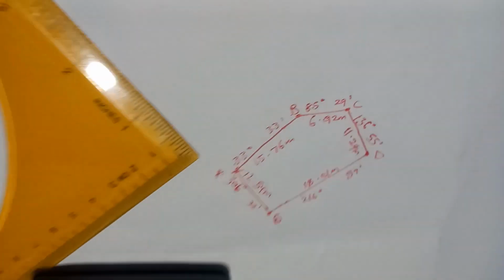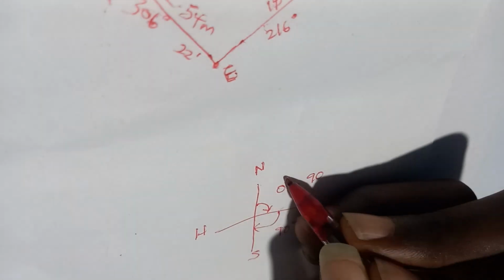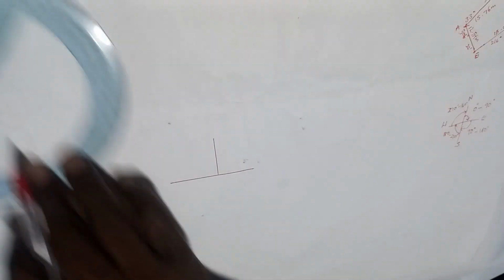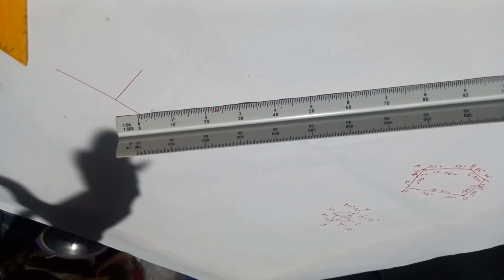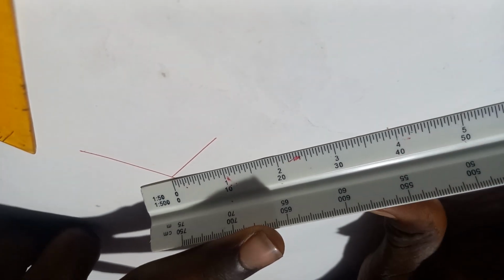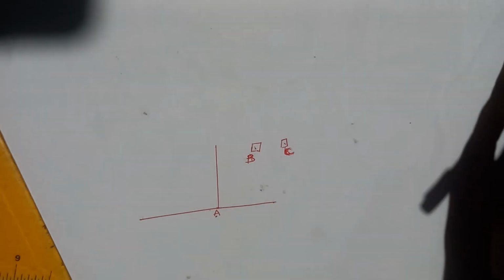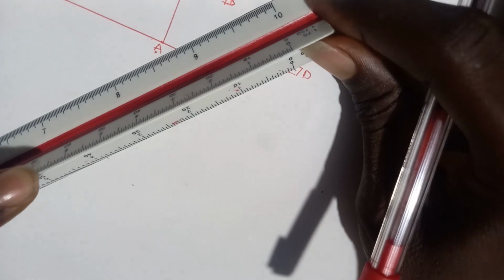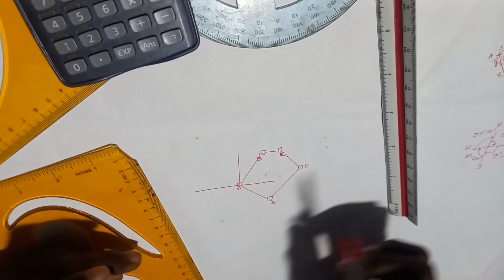Plotting using bearing and distance method